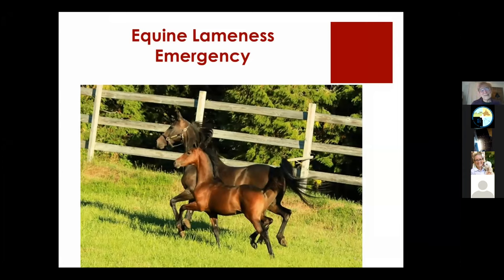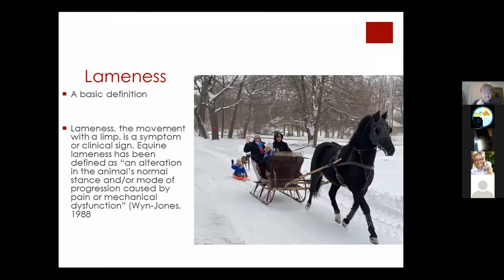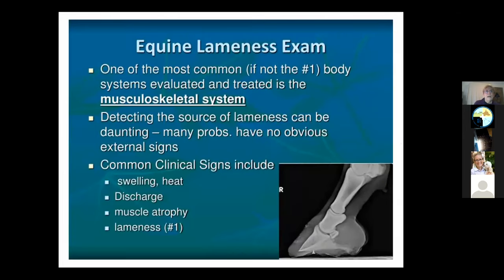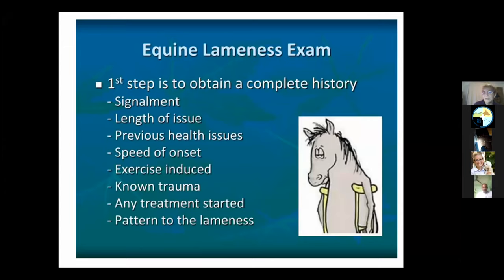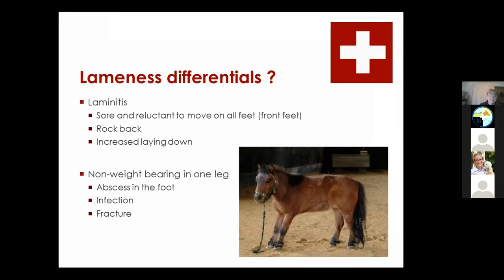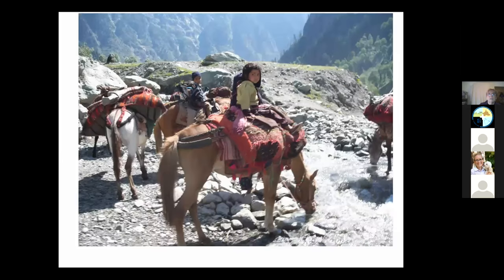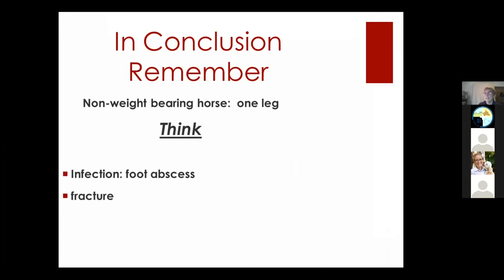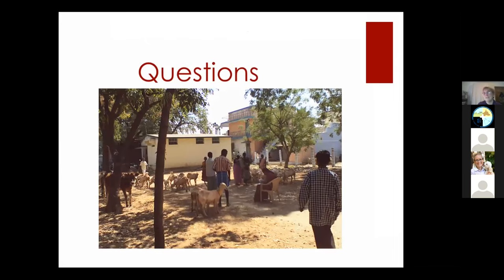Lameness in horses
Webinar on lameness in horses by Dr.Helen Noble VMD